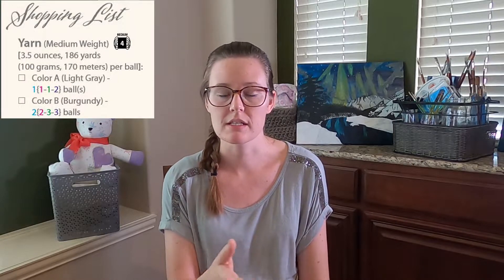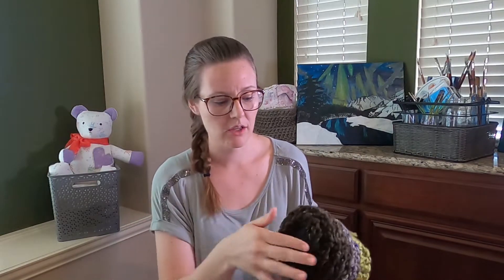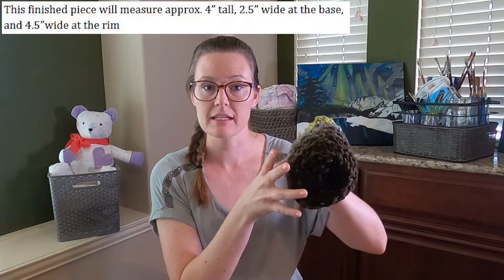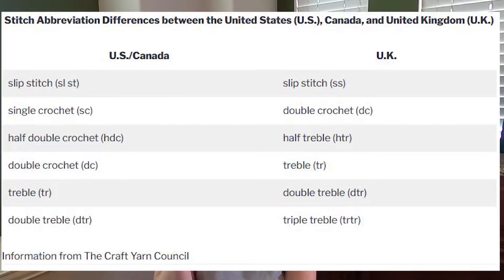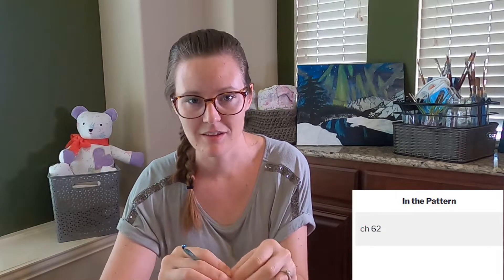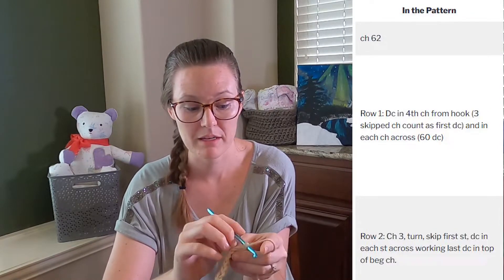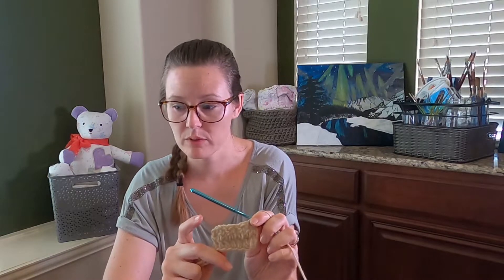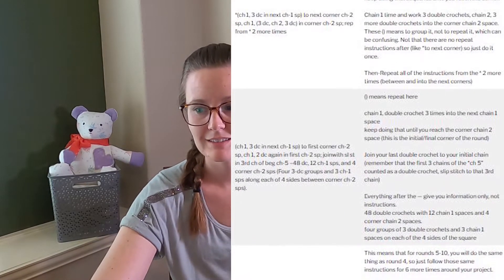How To Read a Written Crochet Pattern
Today I am describing in detail how to read a crochet pattern in written form. I dive into each section of the pattern including the pattern name and description, difficulty level, materials, gauge, size information, abbreviation list, pattern notes, pattern, and finishing instructions. For even more details than this video has, check out my VERY detailed blog post about reading crochet patterns